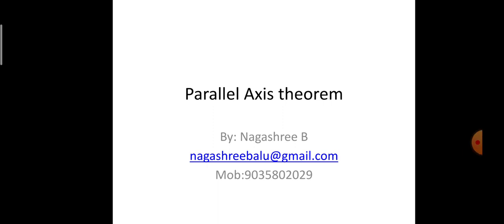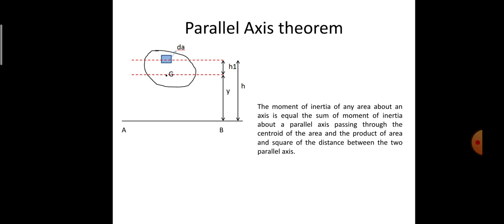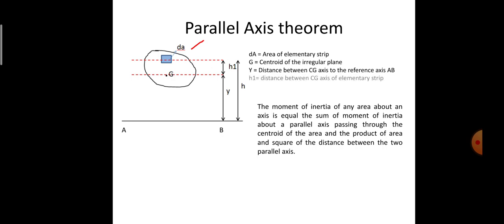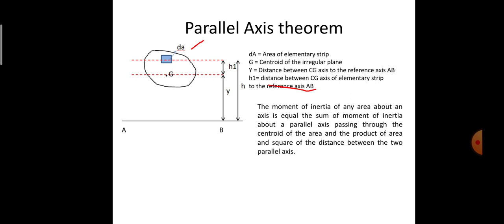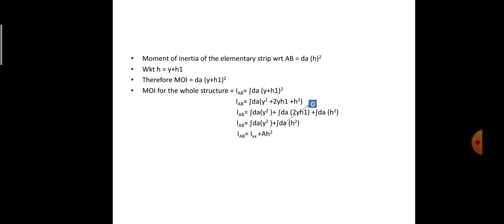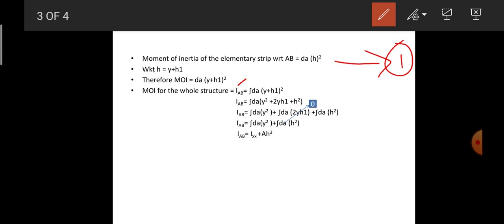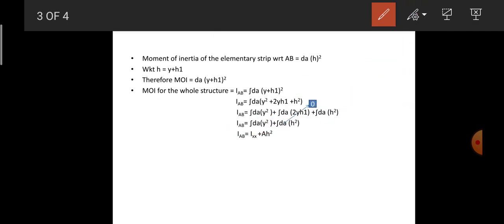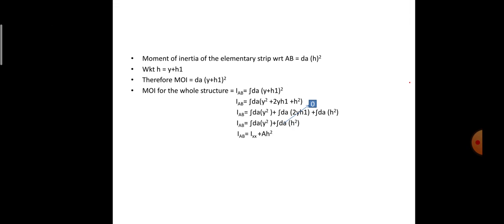parallel axis theorem